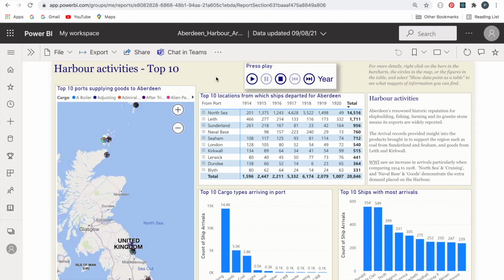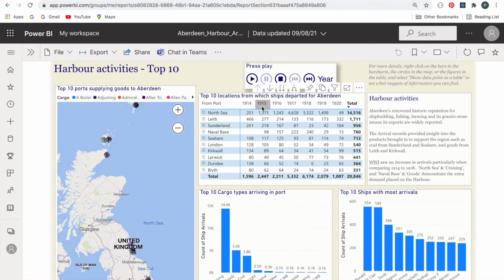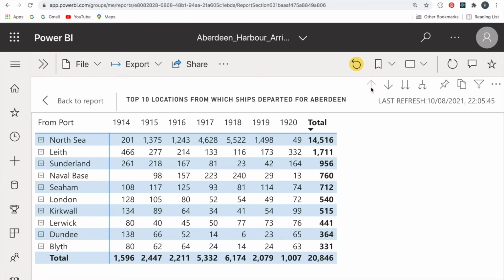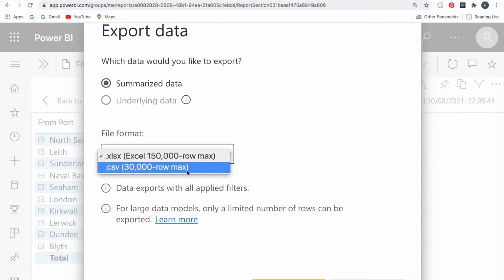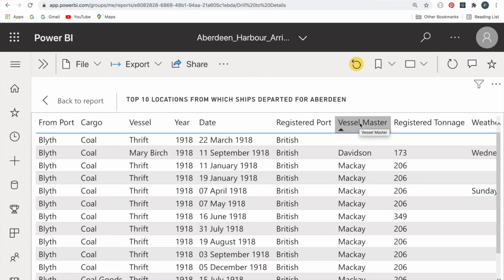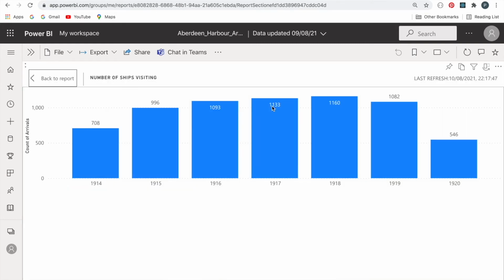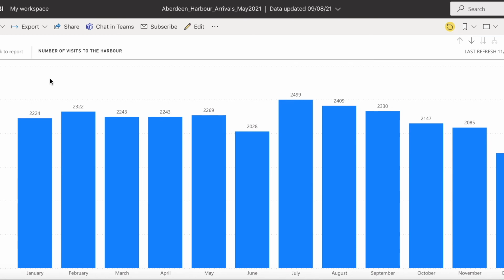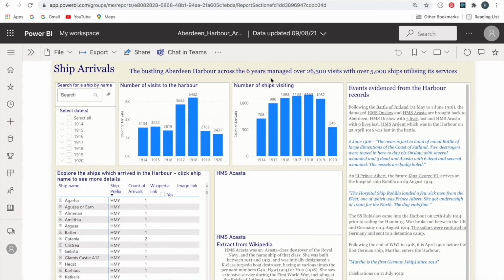Power BI - How to navigate tables and bar charts - new user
Are you new to using Power BI?  This video contains a few user tips on how to navigate bar charts and tables when presented with a report.

To explore a Power BI report, it's all about clicking on diagrams and choosing the various options to view the data in different ways.

Microsoft Community Data Stories Gallery hosts an earlier version of the report shown in this video. Please feel free to access this report and click away to see what you can discover!

The original report was created following a community hackathon held in Aberdeen, UK with this video created as an aid to attendees at the hackathon who had not used Power BI before.